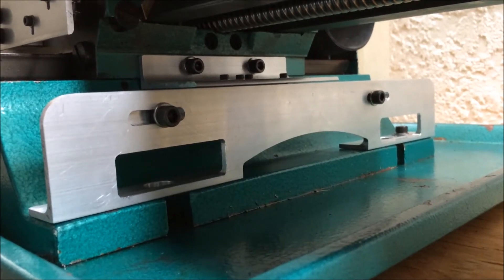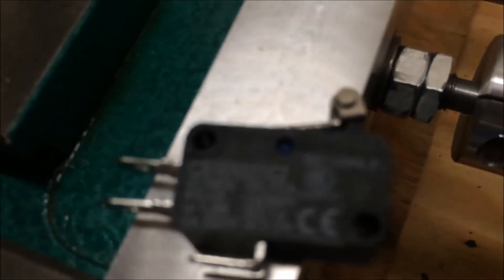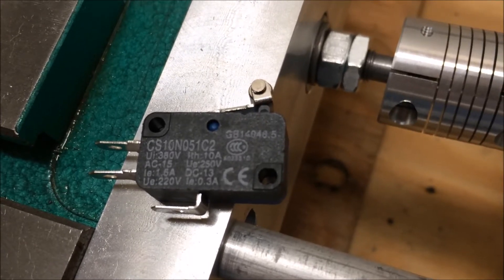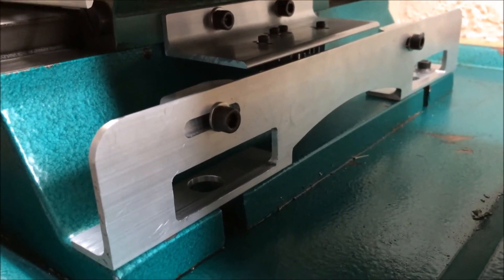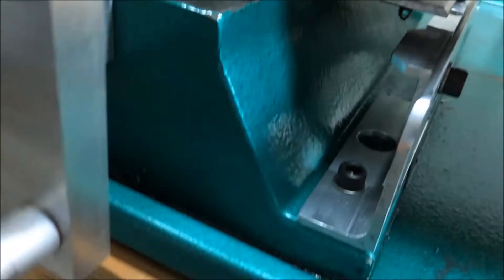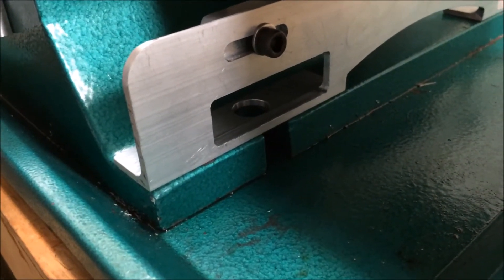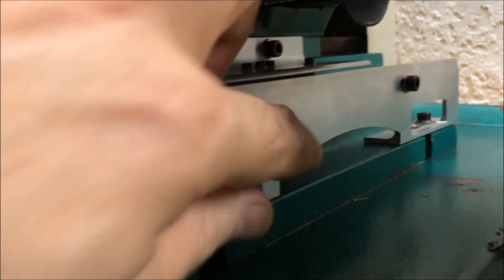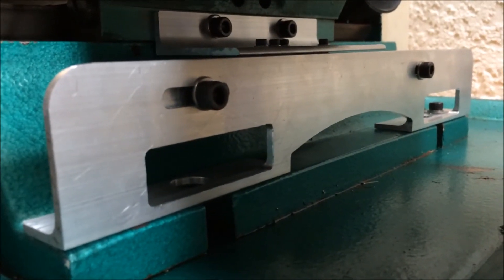Grizzly G0704 or BF20 Milling Machine CNC Conversion: Y Axis Limit Switch Mount - How To Build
This is how I mounted the Y axis limit switches on my Grizzly G0704 milling machine.